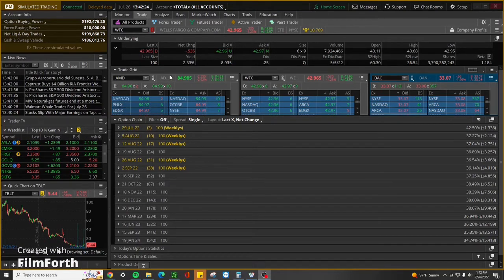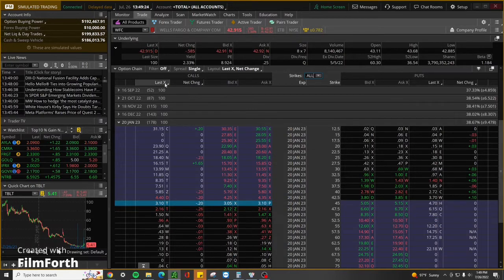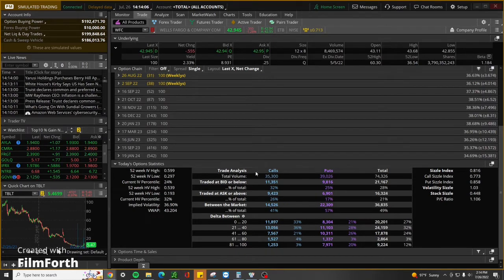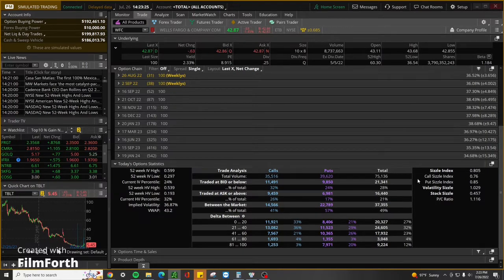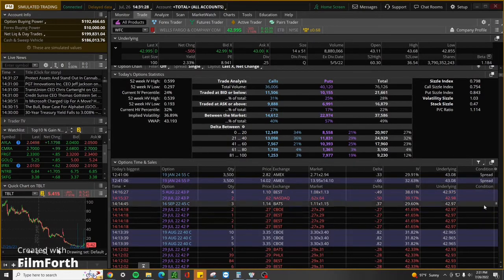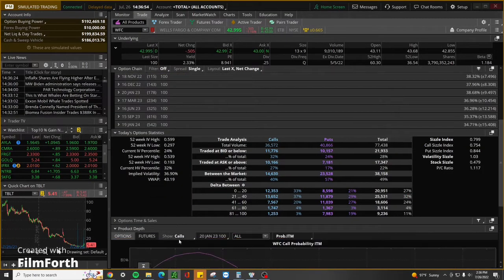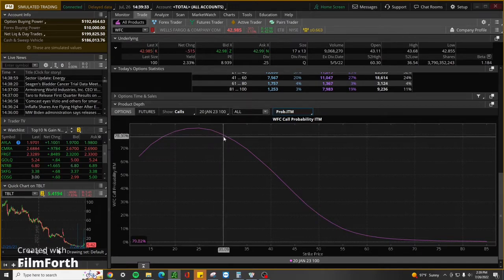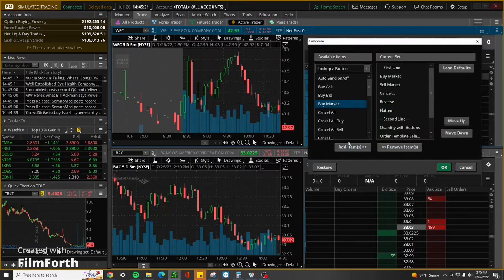How to use ThinkOrSwim Trade Tab for Beginners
This video shows how to use the 'Trade tab' within the TDAmeritrade Thinkorswim platform. It shows how to navigate, make changes to different data sets, look up statistical data, and probability analysis.